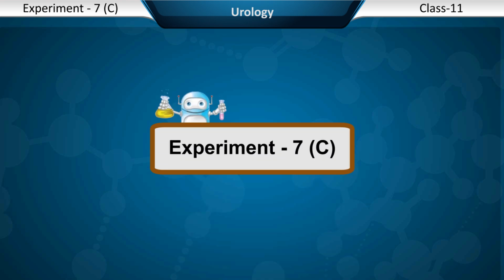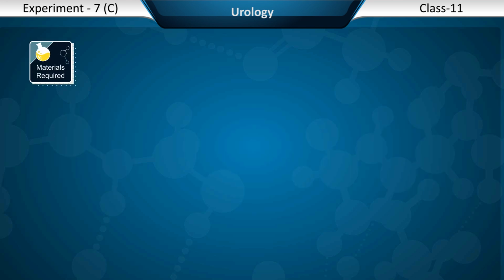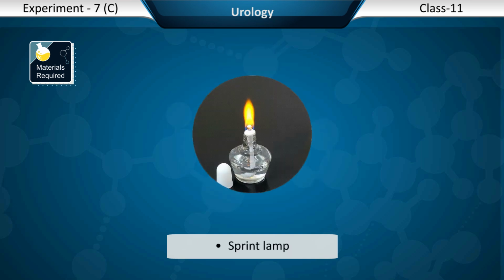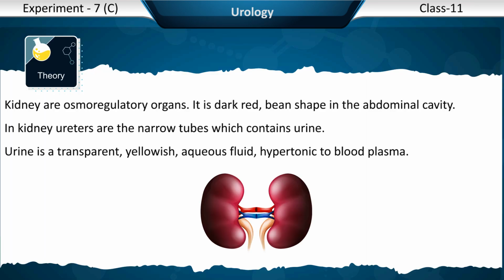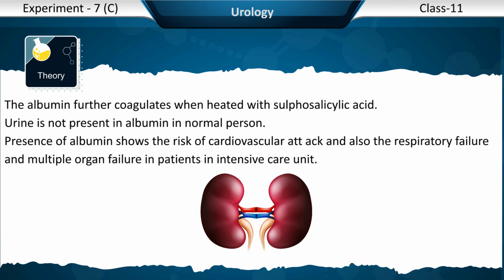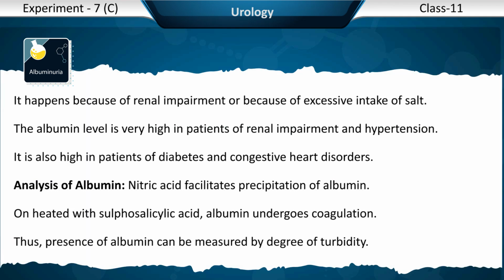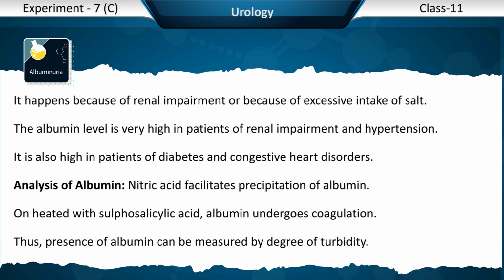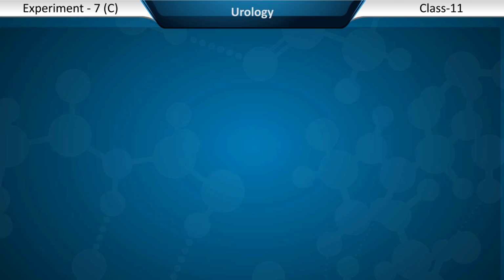EXPERIMENT -7 (C) TO TEST THE PRESENCE OF ALBUMIN IN URINE .